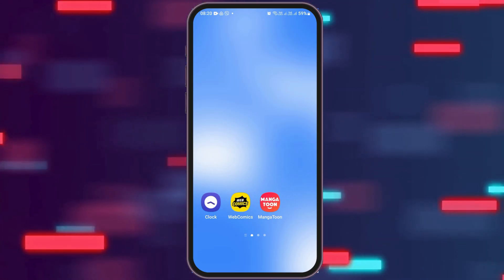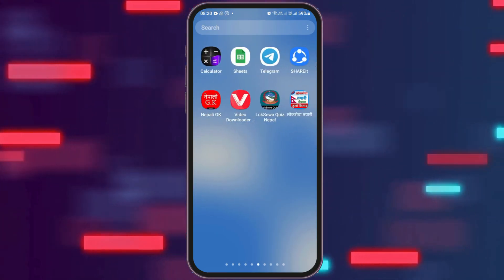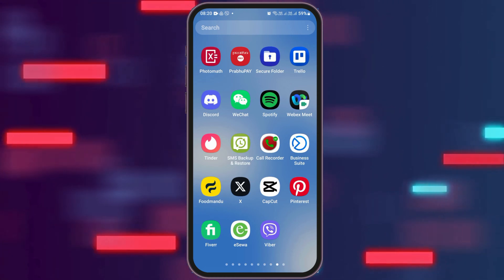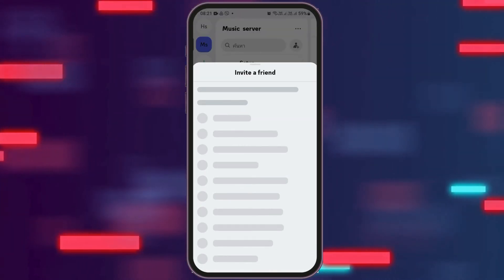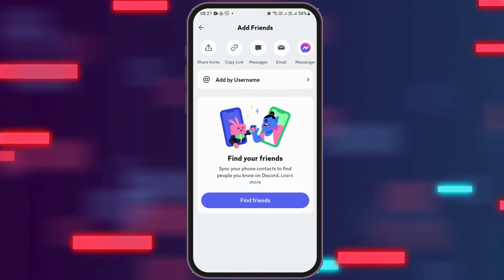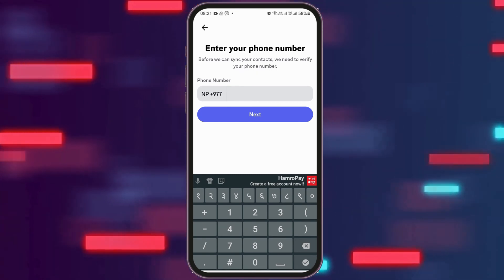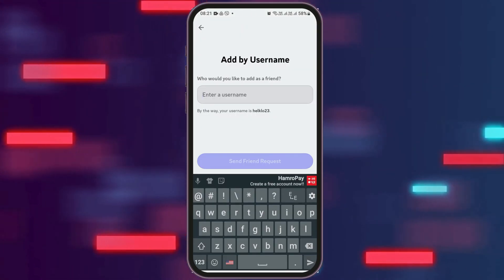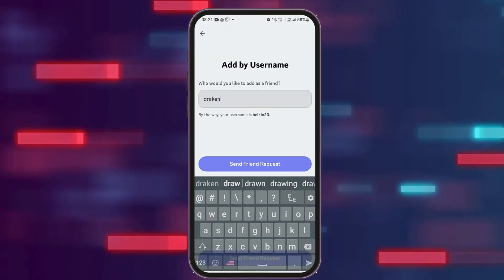How To Find Someone On Discord | Find Location of Discord User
👋 Welcome to Social Media Mastery by GlitchSorcerer! In today's tutorial, "How To Find Someone On Discord (4 Methods) | Find Location of Discord User," we'll discuss the methods and considerations involved in locating or finding a user on Discord.

Key topics we'll cover:
- **Understanding Discord User Search**: An overview of why you might want to find someone on Discord and the limitations of locating users, especially in terms of finding their physical location.
- **Methods for Finding Users**: Exploring different methods for finding someone on Discord, such as using their username, joining mutual servers, or using third-party tools.
- **Privacy and Respect**: Important considerations regarding privacy and respecting the boundaries of other users when attempting to locate or find someone on Discord.

🔍 Timestamps:

0:00 - Introduction to Finding Someone on Discord
0:25 - Why Find Someone on Discord?
0:55 - Methods and Considerations for Finding Users